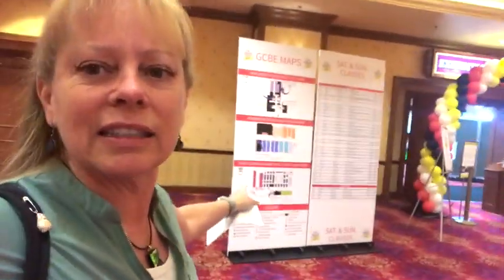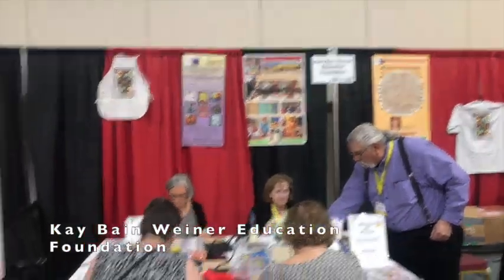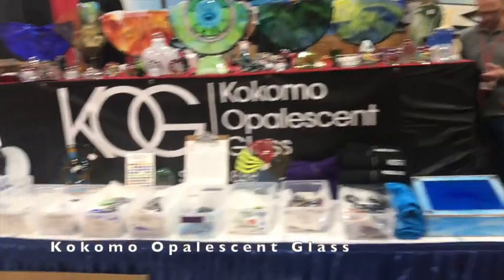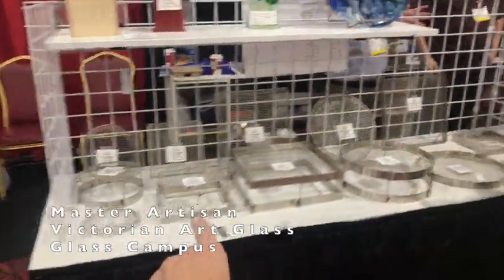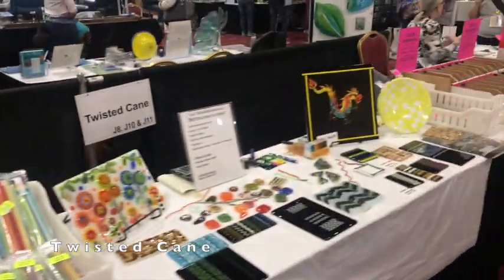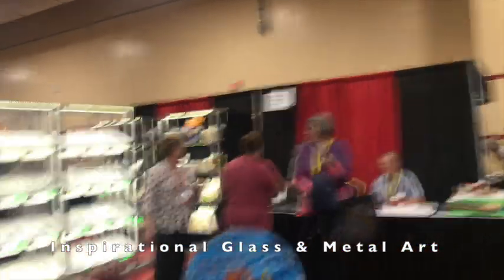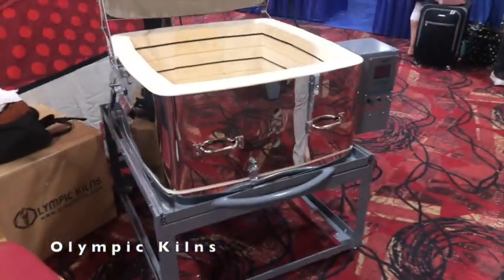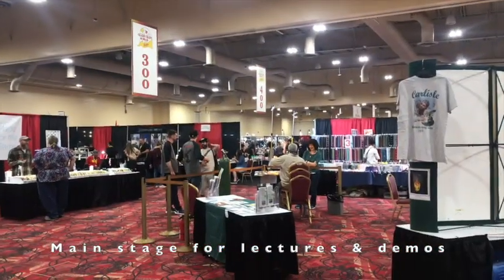2019 Glass Craft & Bead Expo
This is my experience at the 2019 Glass Craft & Bead Expo in Las Vegas, Nevada (USA). It was their 25th anniversary so a fun time to be there. I was not able to show every booth or every product but I tried to get enough to give you a feel for what it's like to be there. In addition to the booths in the expo hall they have TONS of classes.
This is a list of some of the booths shown in this video:
Glass Hopper Patterns
Creative Paradise
Rayzist
Pacific ArtGlass
Evenheat Kilns
Kay Bain Weiner EducationFoundation
Jen-Ken Kilns
Youghiogheny Glass
Tap Kiln Controller by SDS Industries
Bullseye Glass
Skutt Kilns
Art Clay World
The Paul Wissmach Glass Co
D&L Art Glass Supplies
Cress Kilns
Glass Accessories International
Jool Tool
Ed Hoy International
TechniGlass
RainbowGlassArt.com
Paragon Kilns
Colors For Earth / Screen It On
Oceanside Glass & Tile
DichroicInc.com
Master Artisan / Victorian Art Glass / Glass Campus
Glass Art / Glass Patterns Quarterly / The Flow
Handy Hanger
Chris Stell Creative Arts
Art Glass Supplies
Twisted Cane
Klew - Karen Lewis
Unique Glass Colors
The Astral Glass - ChopMaster
Inspirational Glass & Metal Art
Olympic Kilns
Bead Bazaar
Gryphon Corporation
Gemini Saw Co
Covington Engineering
CBS - Coatings By Sandberg
HIS Glassworks
Curious Mondo Gals - Nash & Shahar